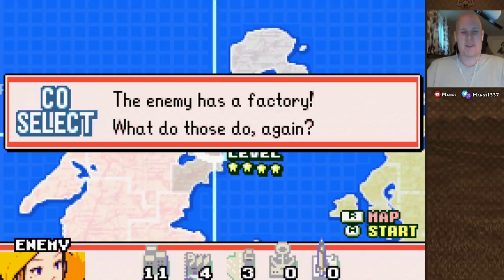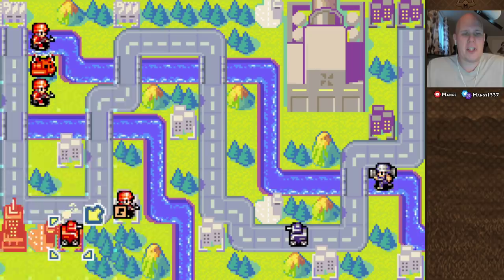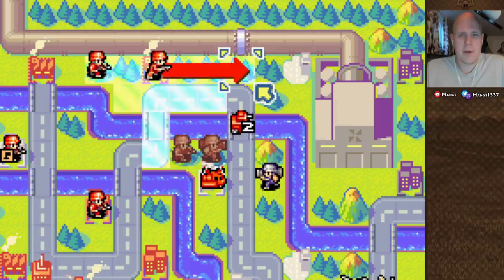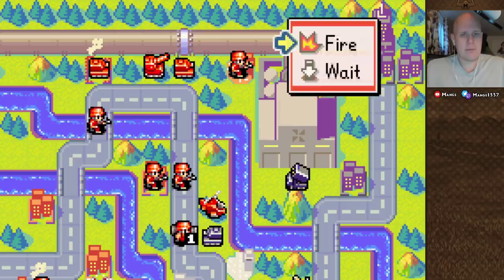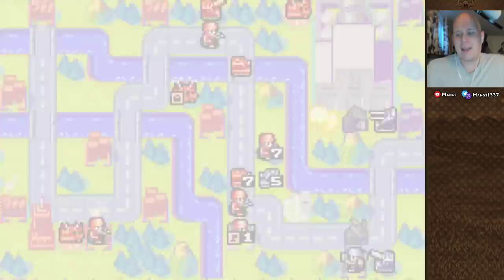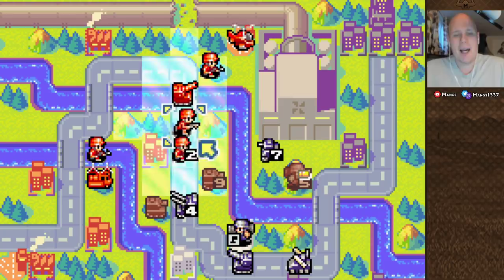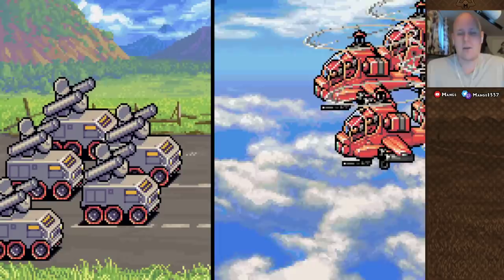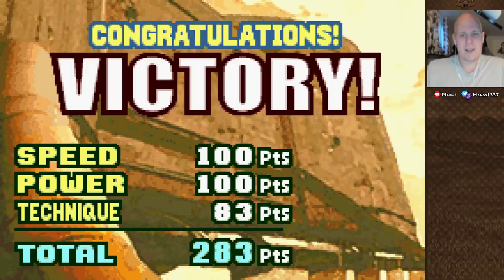Part 6: Let's Play Advance Wars 2, Andy's Adventure - "Blasting Nell's Factory ( ͡° ͜ʖ ͡°)"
Andy’s Adventure is a custom Advance Wars 2 ROM hack made by Ephraim 225. It features the story of Andy inadvertently taking over the world due to his own stupidity and incompetence.